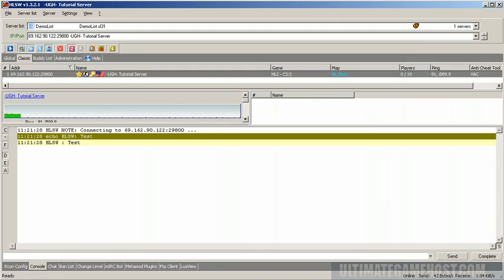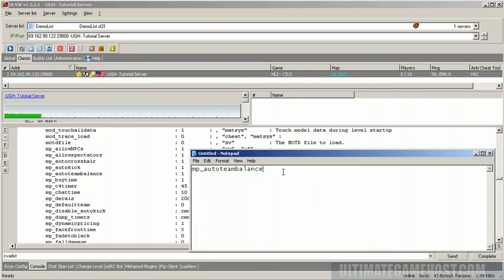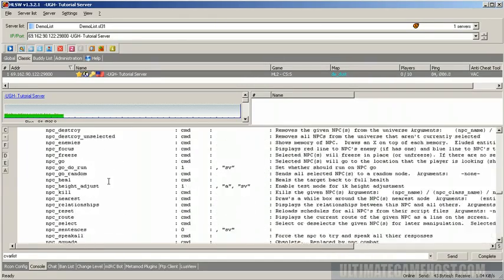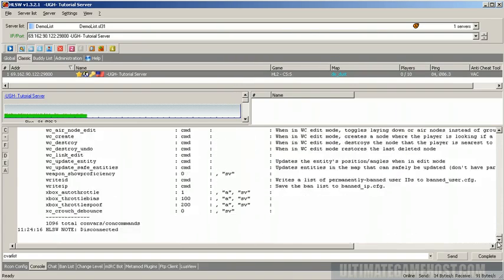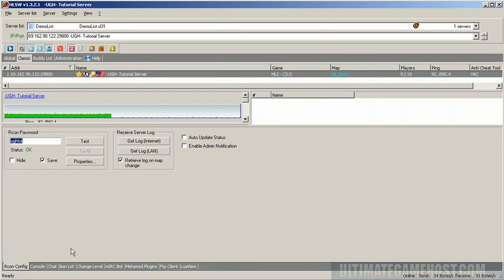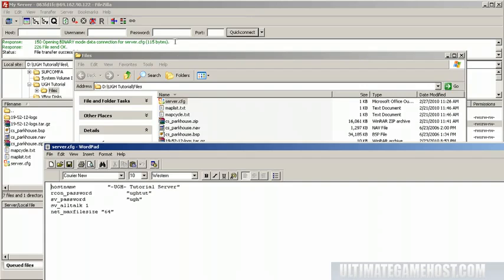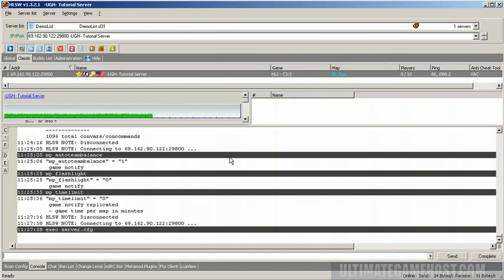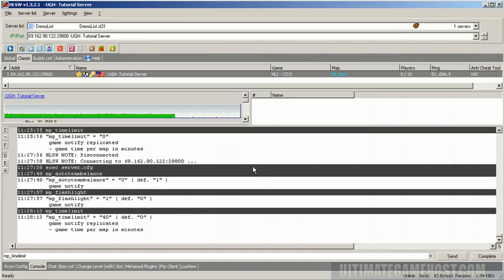Console Commands and CVARS Out of Game Tutorial YouTube